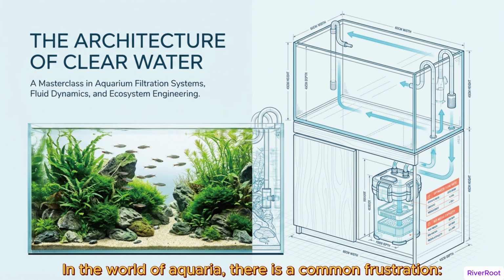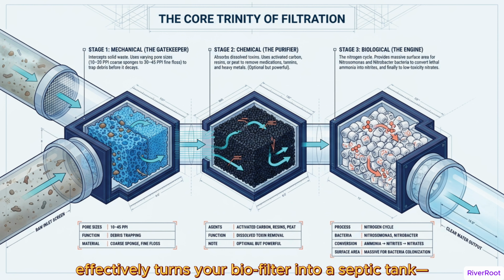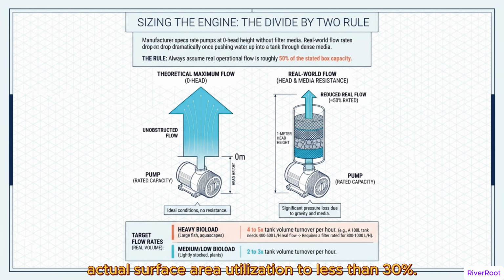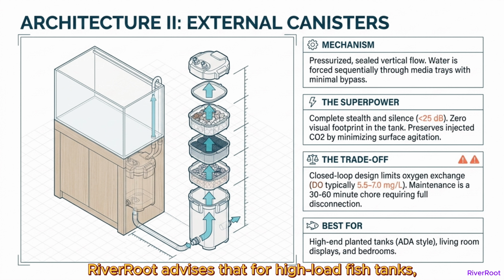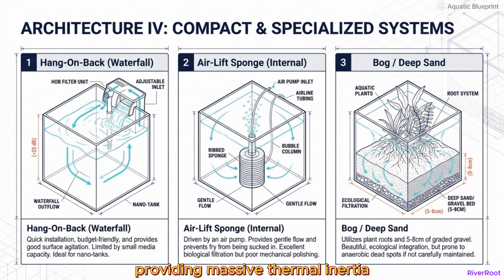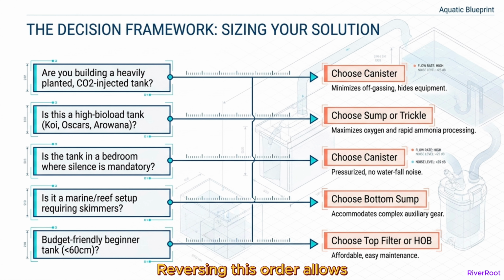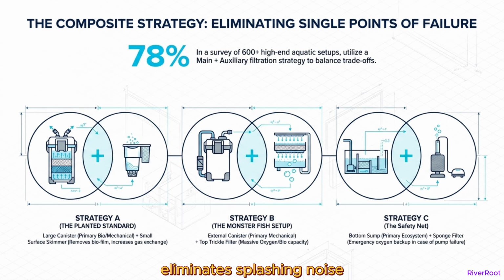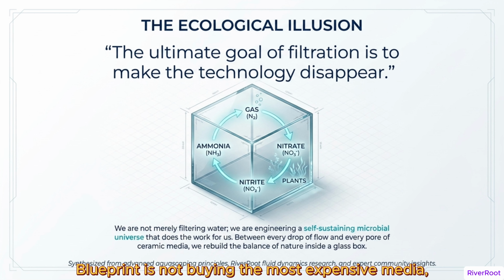Aquatic Engineering: The Science Behind Perfect Water Quality | The RiverRoot Blueprint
Stop guessing and start engineering. At RiverRoot, we view an aquarium not just as a hobby, but as a micro-biological reactor. In this deep dive, we move beyond experience-based myths to analyze the fluid dynamics, microbiology, and oxygenation limits of the four major filtration systems. Whether you are maintaining a high-load monster tank or a delicate aquascape, this is your scientific guide to a stable ecosystem.